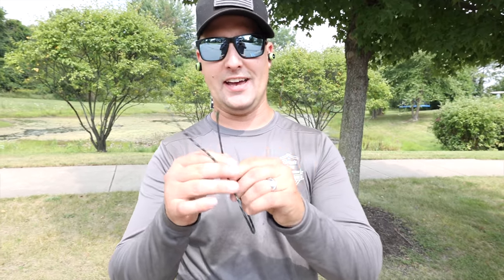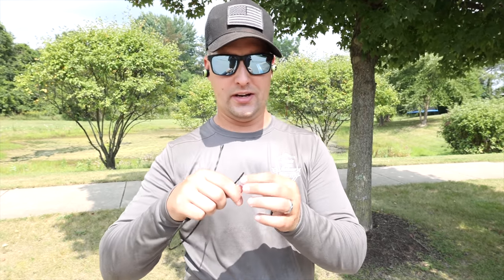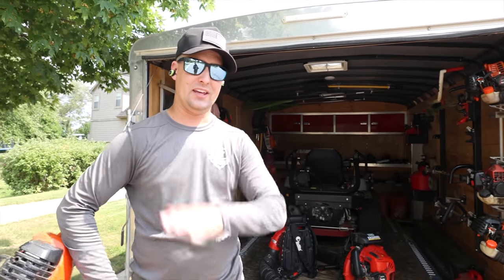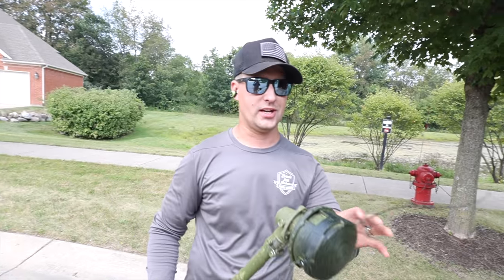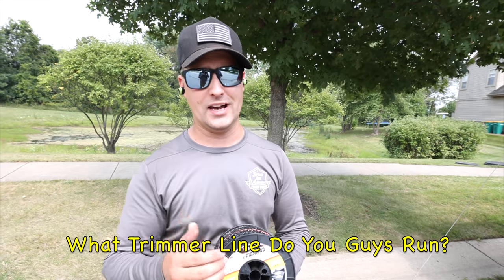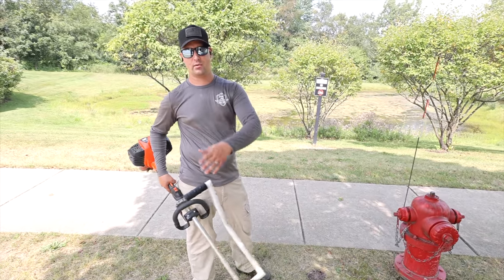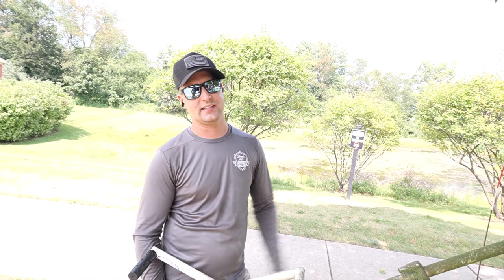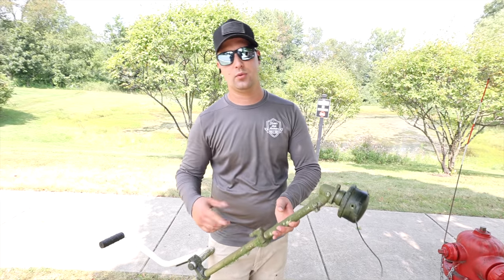What's The BEST Trimmer Line Out? (Our 4 Year Review & Update)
Today we're talking about the best trimmer line out (in my opinion), and why I think it's held up the best out of anything we've used. I'm not getting paid to say this in any way, I just wanted to share our 4 year update on using this trimmer line.

What trimmer line do you guys use out in the field? Have you tried this brand? Do you use something different?

Found them on Amazon if you guys need to pick some up.
ECHO Black Diamond .95 3Lb spool
ECHO Black Diamond .105 3Lb spool

► NEVER SAW THIS COMING! DEWALT Lawn Mower DEBUT! (DXGX554P)